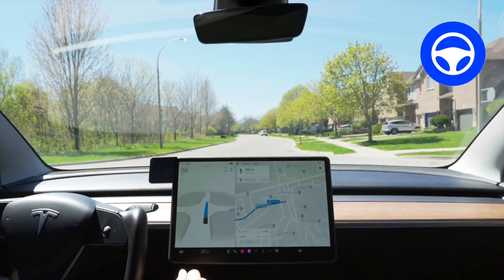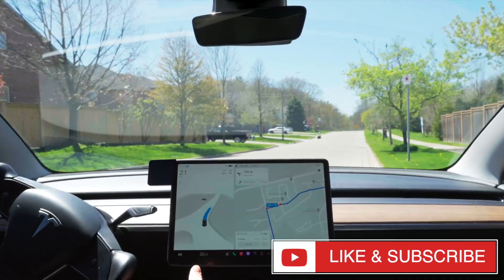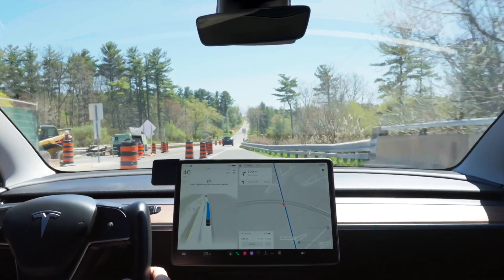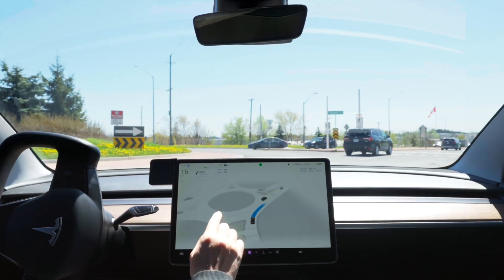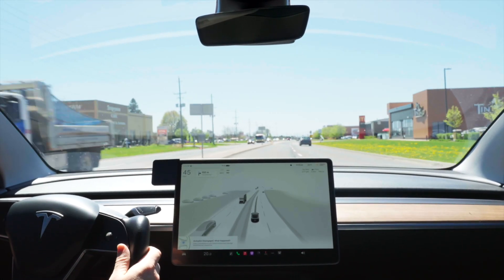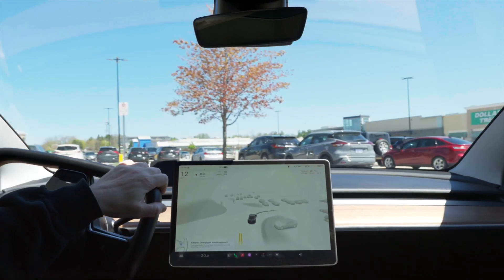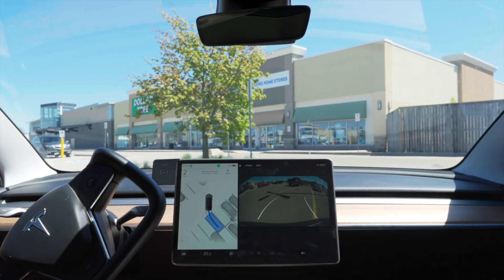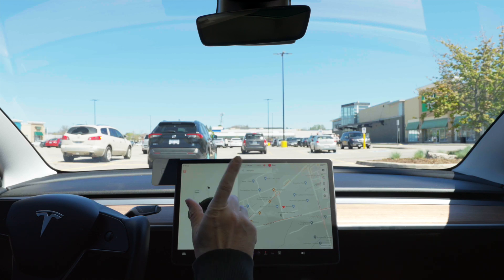Can Tesla FSD Finally Handle Roundabouts? Testing Version 12.3.6 To Find Out!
Join us in the latest episode of our Tesla Full Self-Driving series as we put the FSD to the test once more on a challenging route known for its tricky roundabouts. Watch as the Tesla navigates through the first four roundabouts flawlessly, but will it conquer the notorious 5th roundabout this time? Dive into the drive with us to see if there's any improvement or if history repeats itself.

🚘 What You'll See:

Step-by-Step Navigation: Witness how Tesla's FSD handles complex driving scenarios in real-time.
Comparison with Past Attempts: See side-by-side comparisons with the previous three attempts. Has the FSD learned from past drives?
Expert Analysis: Insights into what makes the 5th roundabout a challenge for Tesla’s FSD technology.

👀 Don’t forget to watch the previous episodes to get the full story. Share your experiences: Have you tested Tesla's FSD on similar routes?